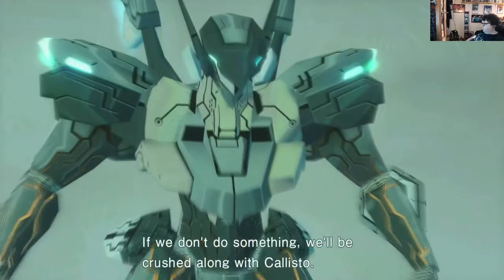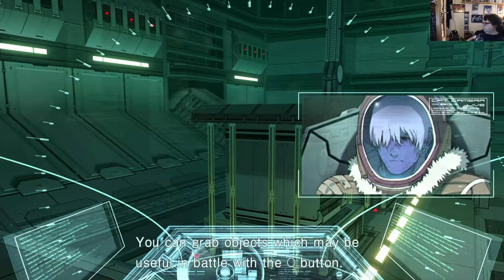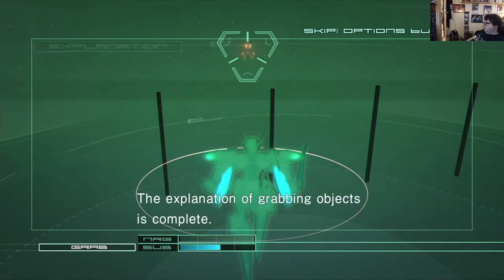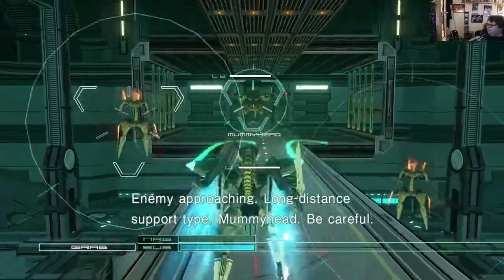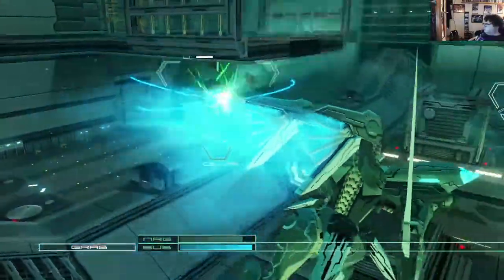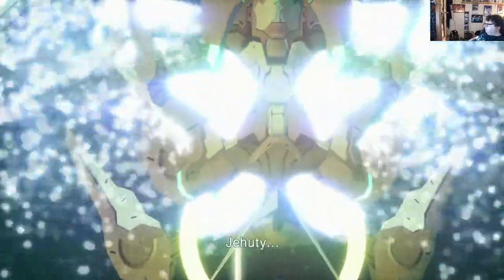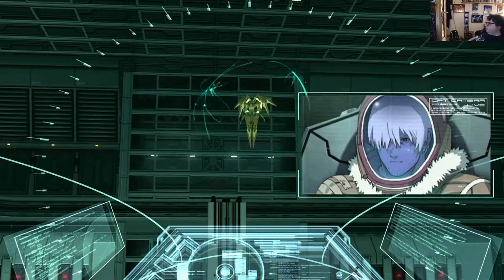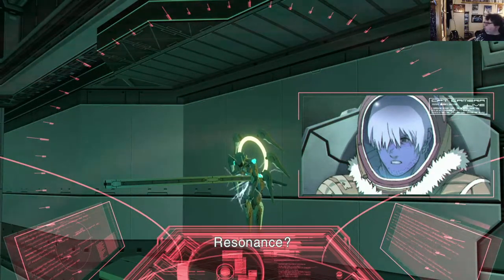Let's Play Zone of the Enders 2 - Mars: Ep 03 - Voice from the Past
We encounter an enemy from the first game, in AI Construct form.

I'm feeling out the audio settings for using my AverMedia with my PS5, so the gameplay audio is a little muted. My apologies.